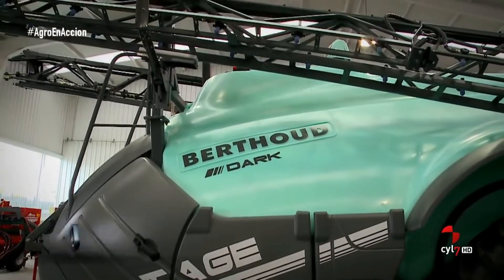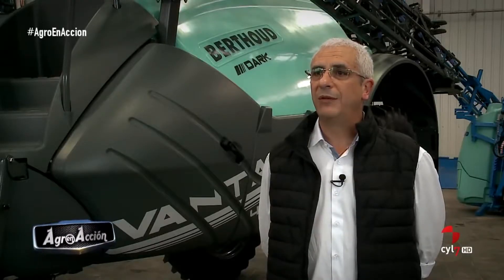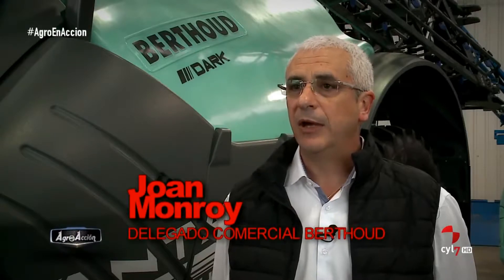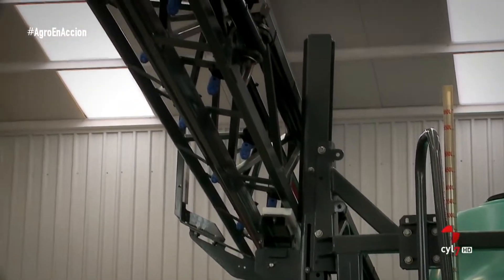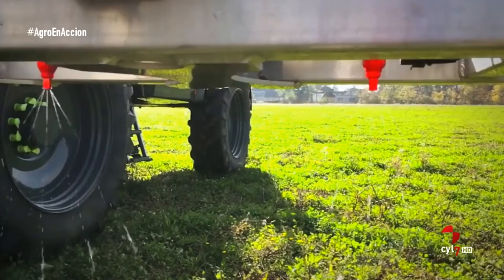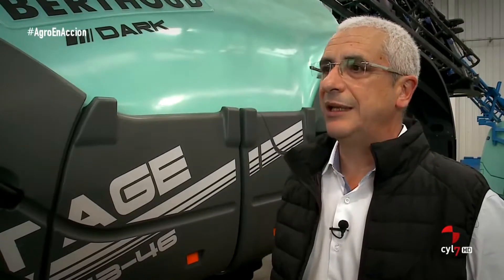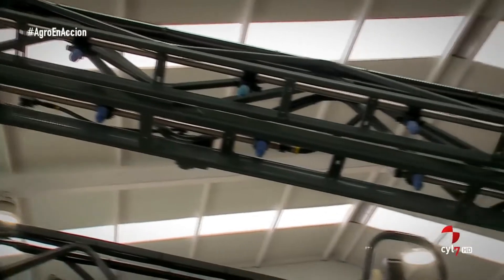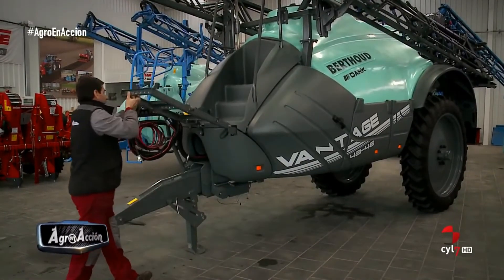Alfersan | Pulverizador Berthoud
Participación de 'Alfersan maquinaria agrícola' en 'Agro en acción' de Castilla y León Televisión mostrando el pulverizador Berthoud.